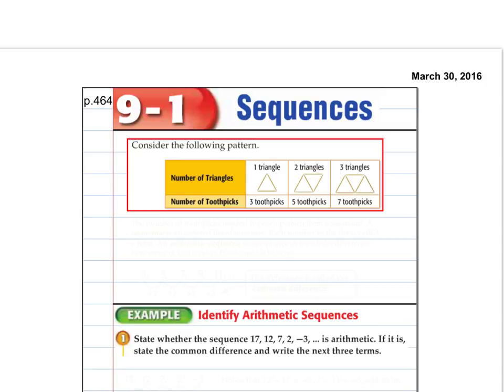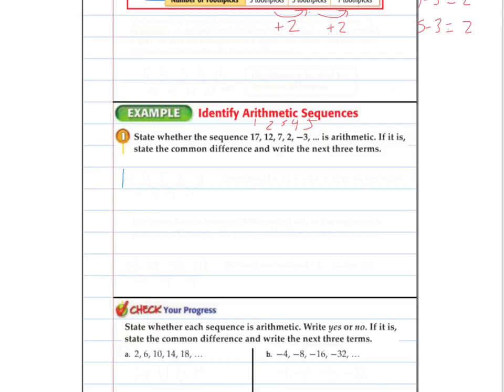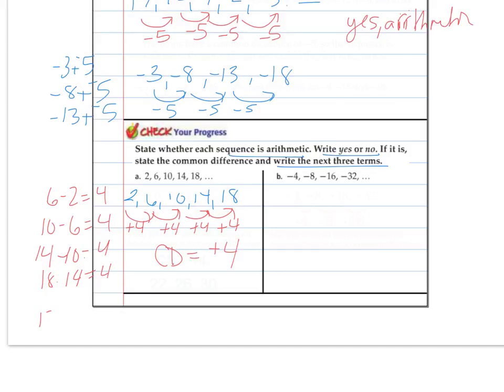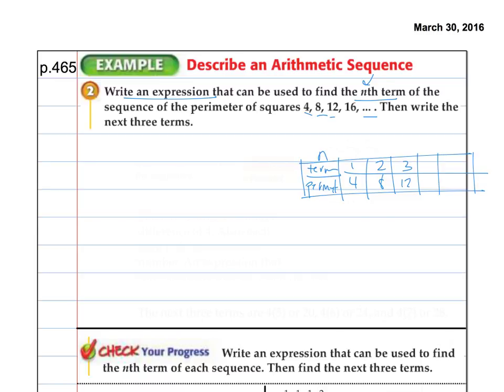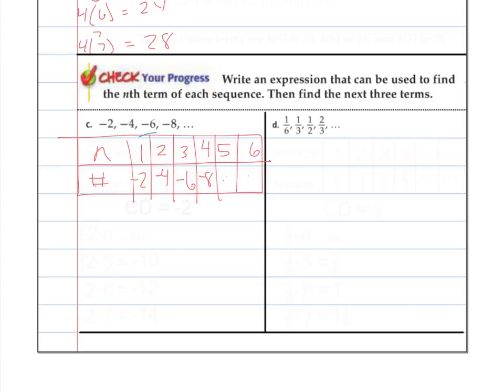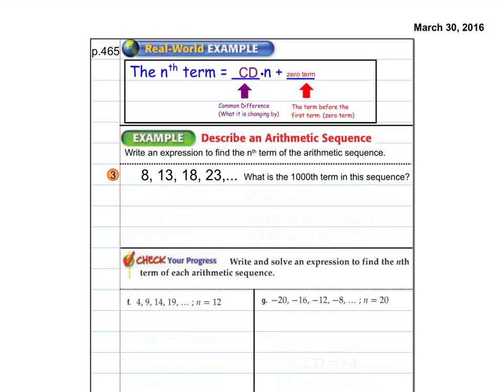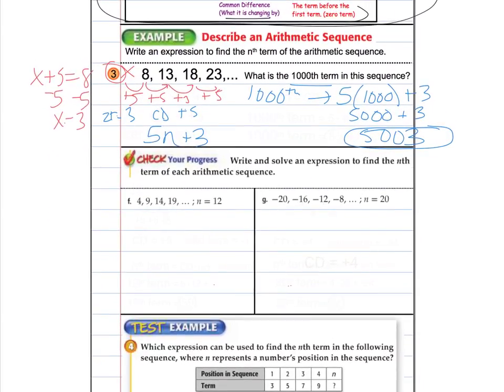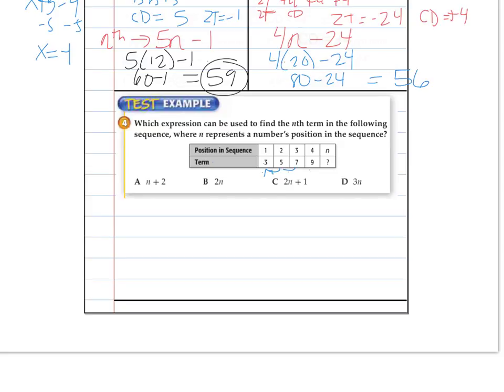PreAlg 9-1 Sequences